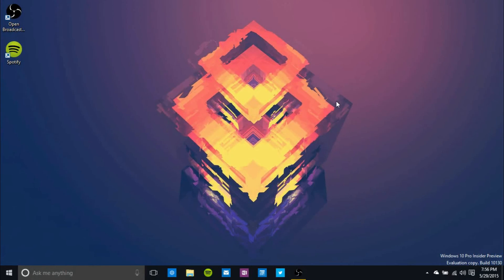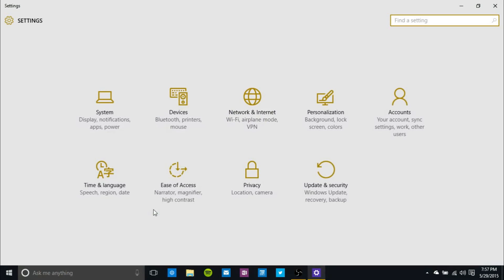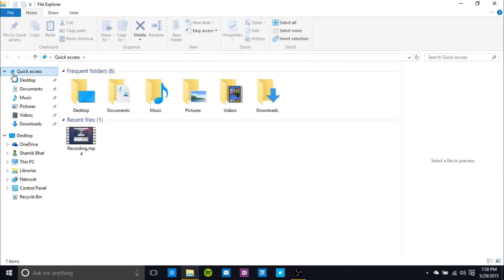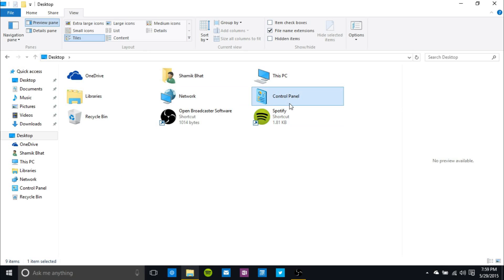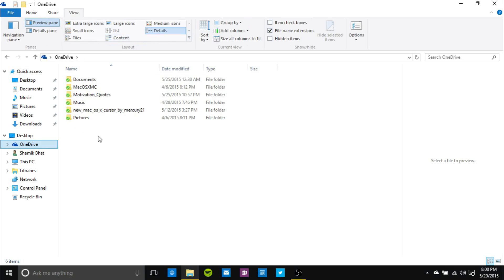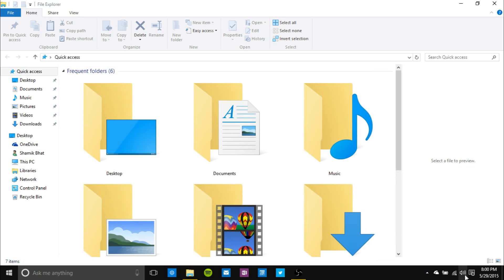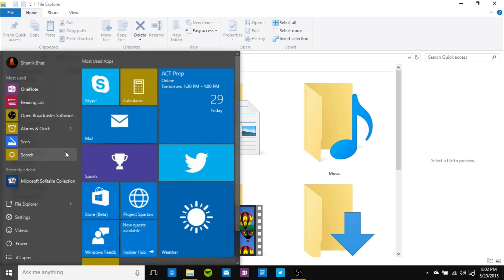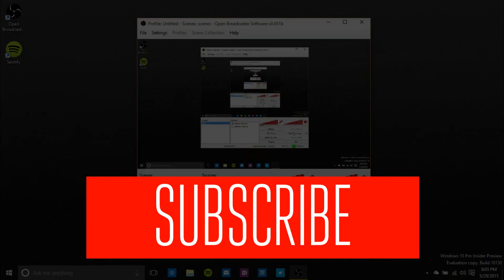Windows 10 Build 10130 New Features!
Windows 10 Build 10130 New Features(latest build)!

New features in Build 10130 include new transparency in the OS, start menu improvements, and more. The biggest feature by far, is the brand new icon pack throughout the operating system! There's What do you guys think of those icons? I personally really like them!